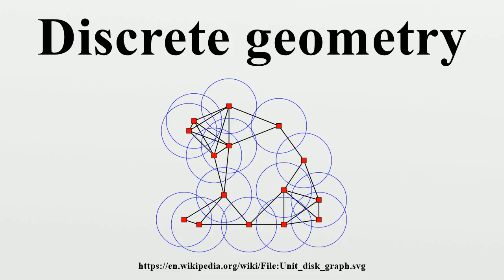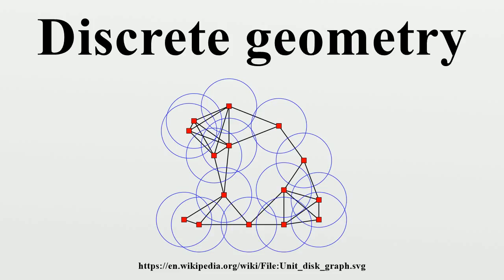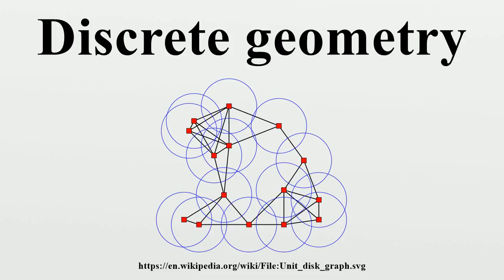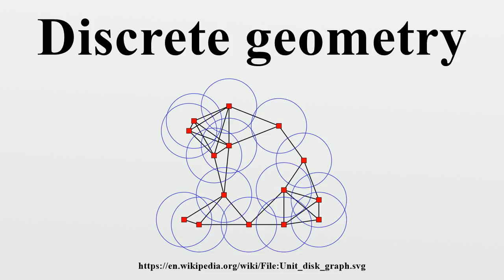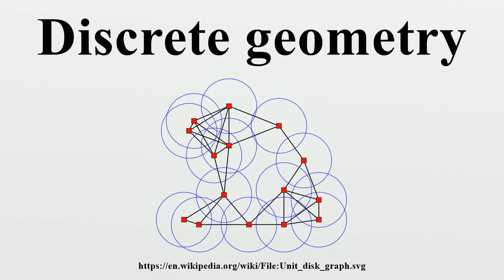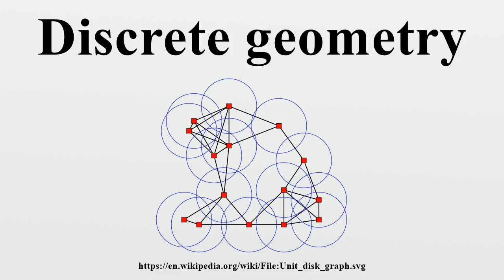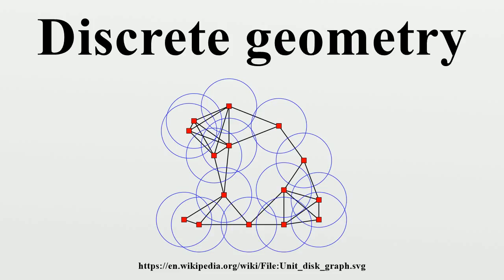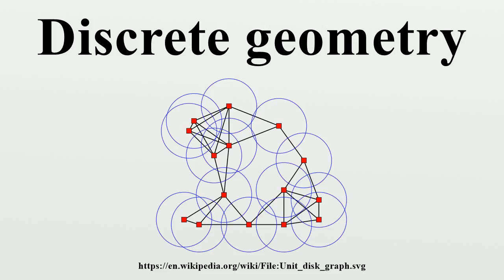Discrete geometry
Discrete geometry and combinatorial geometry are branches of geometry that study combinatorial properties and constructive methods of discrete geometric objects.Most questions in discrete geometry involve finite or discrete sets of basic geometric objects, such as points, lines, planes, circles, spheres, polygons, and so forth.

Image-Copyright-Info
Image is in public domain
Author-Info:   David Eppstein at English Wikipedia
Image-Copyright-Info